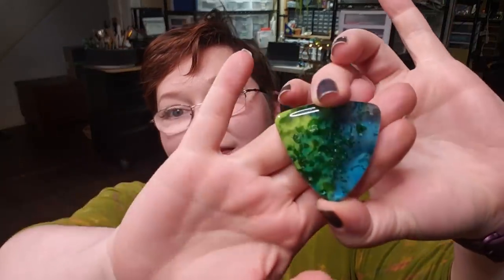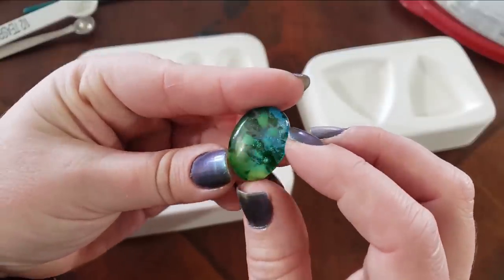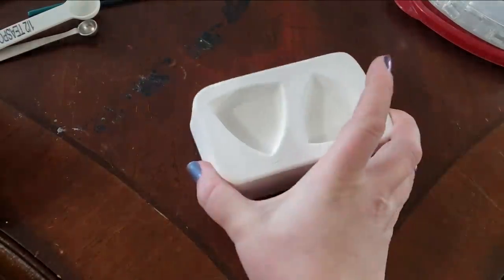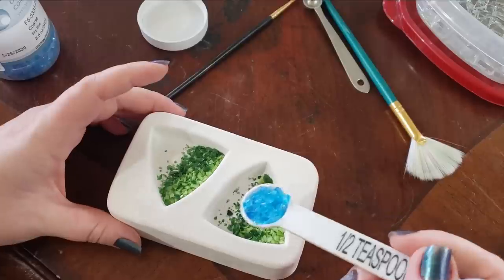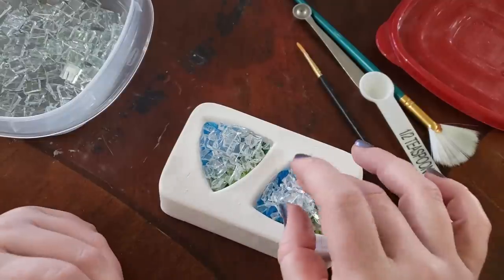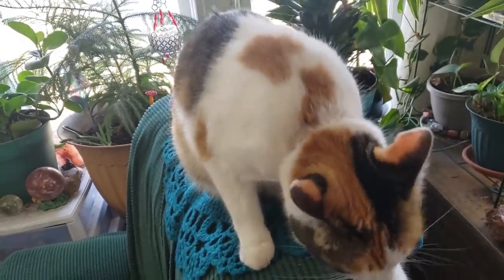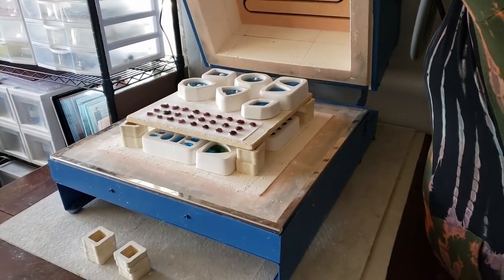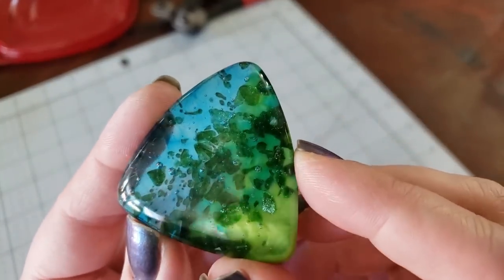earth and sky fused glass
Learn how to make your own fused glass cabochons for diy jewelry projects. wire wrapping, chainmaille, beading, polymer clay, and more!

Mold (or one similar to the ones I used)
ZYP Mold Release
Sheet Glass
Mosaic Frit
Recommended Microwave Kiln
tile nippers
Running Pliers
Glass Cutter

Firing Schedule:
Segment   Rate   Temp   Hold
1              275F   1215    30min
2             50F      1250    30 min
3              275F   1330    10 min
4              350F   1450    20 min
5              Full      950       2 Hours